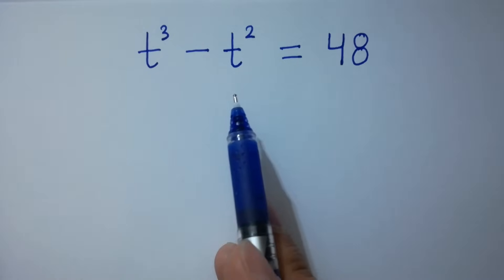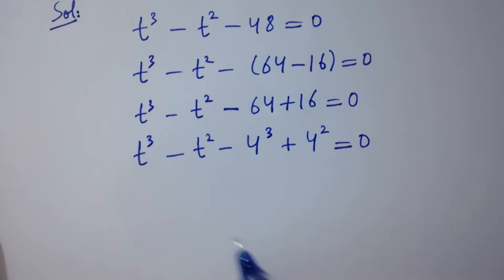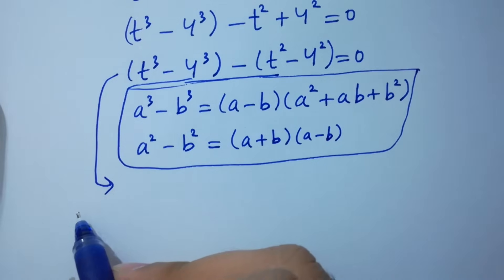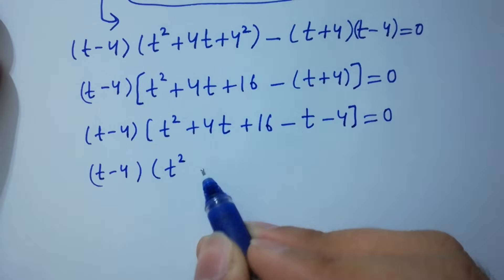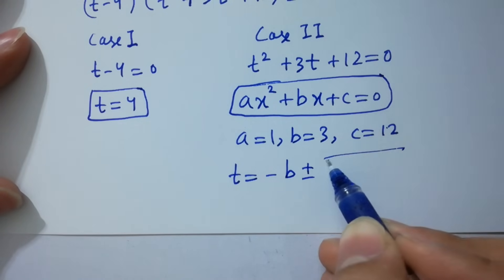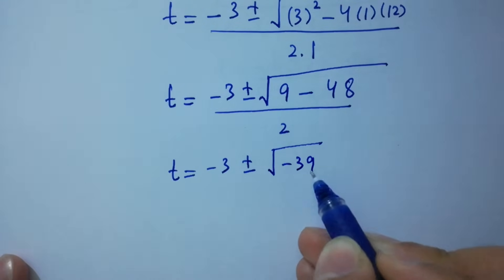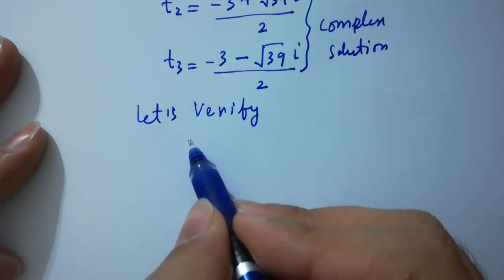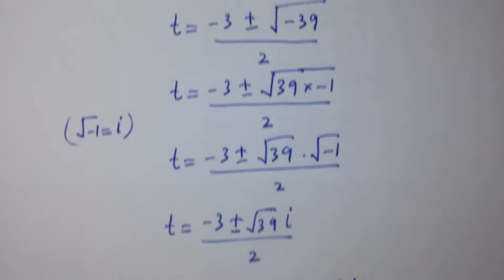Solving a 'Stanford' University entrance exam | t=?